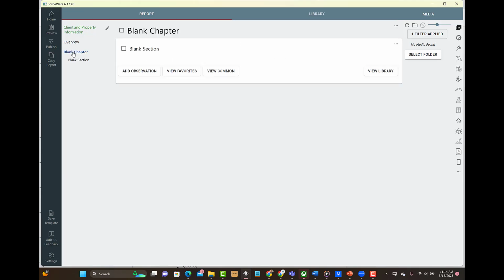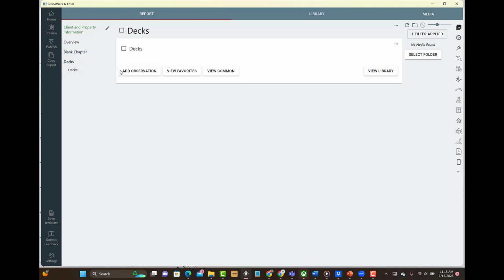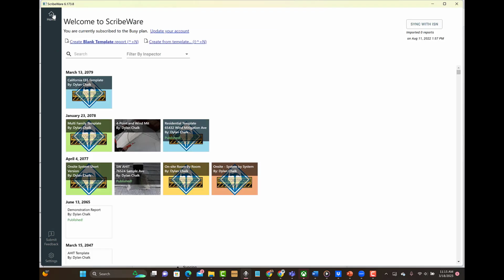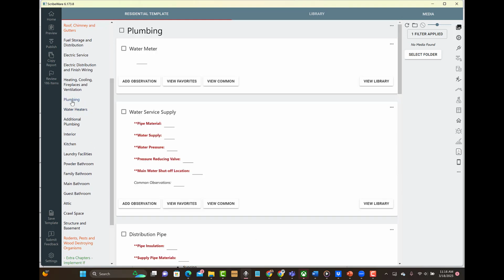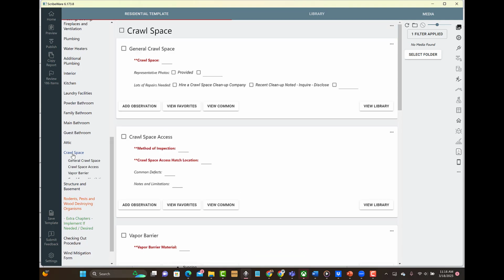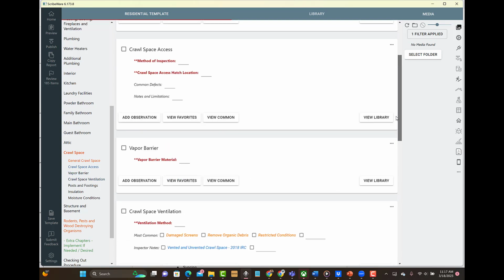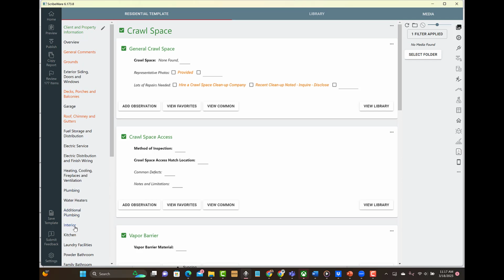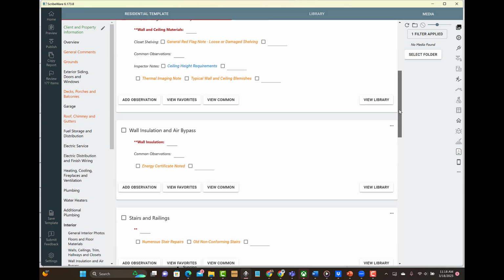Understanding Chapters and Sections and Data Fields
101 basic video that helps Scribers understand basic logic of how chapters, sections and data fields work in ScribeWare.